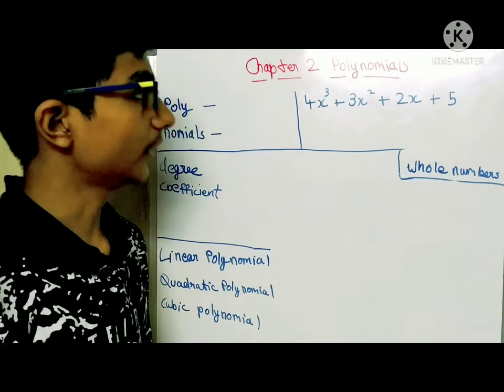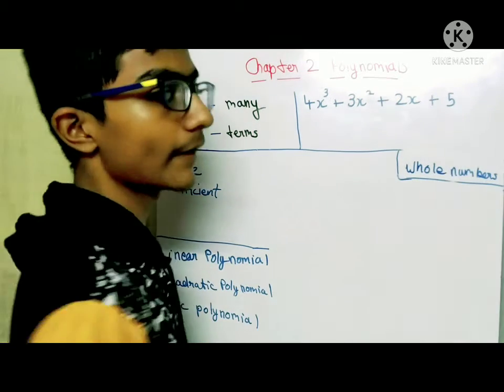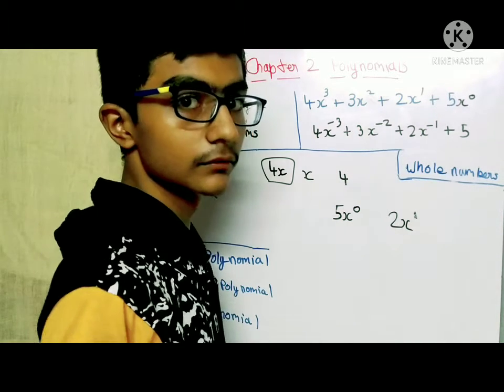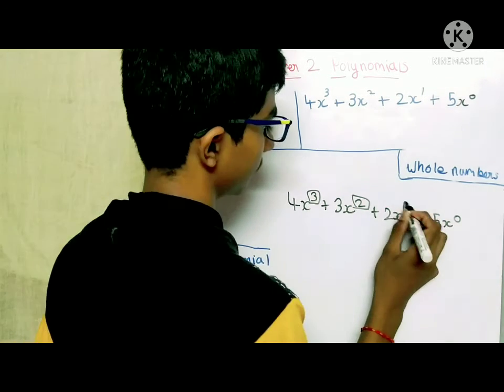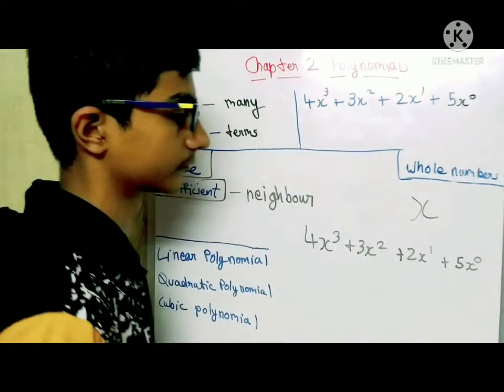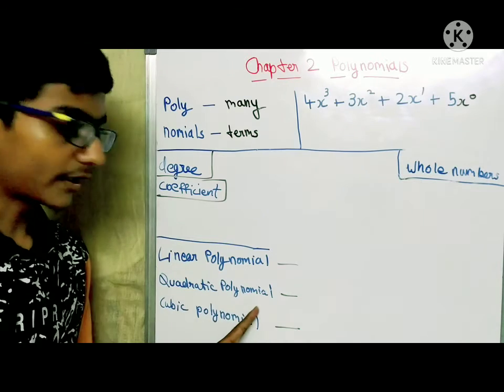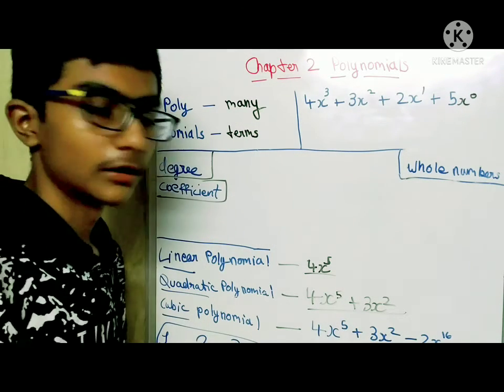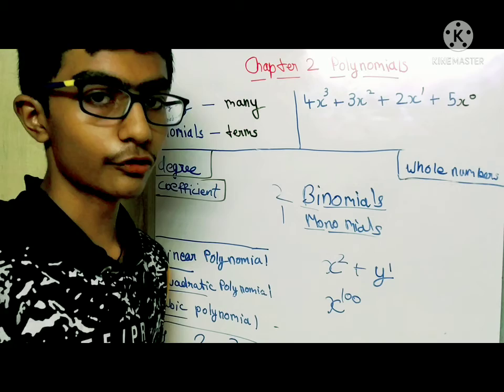Class 9th Maths Chapter 2 Part 1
Request all to provide your valuable feedback in form of comments.

Quote of the day :- "Aim for failure you will fail, Aim for success you will success"